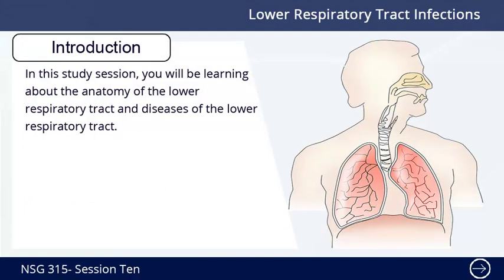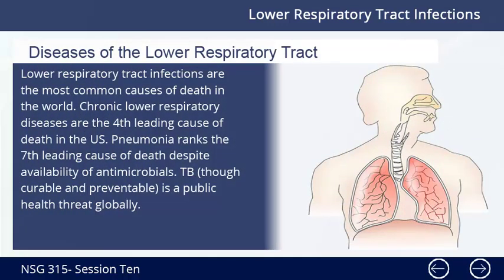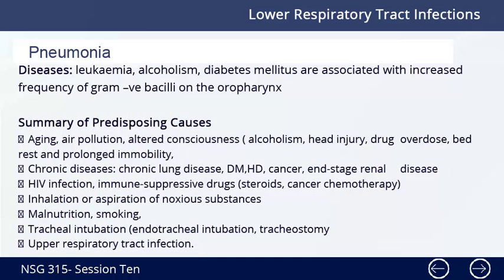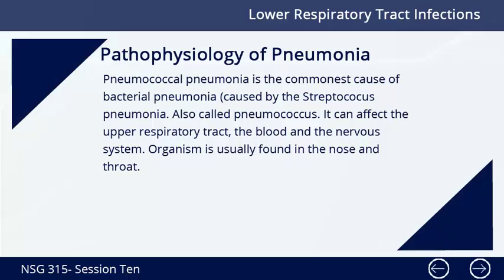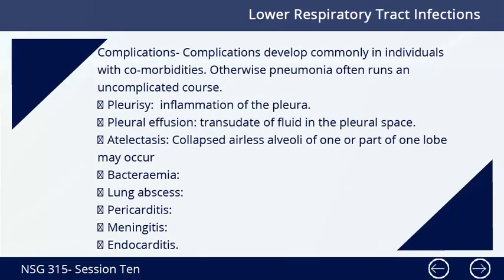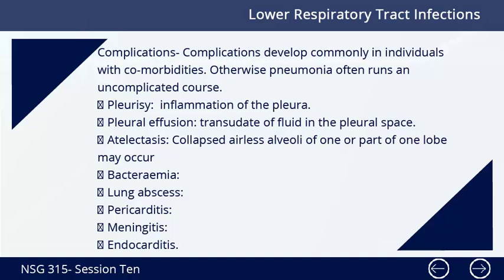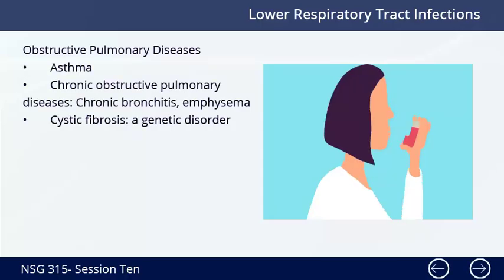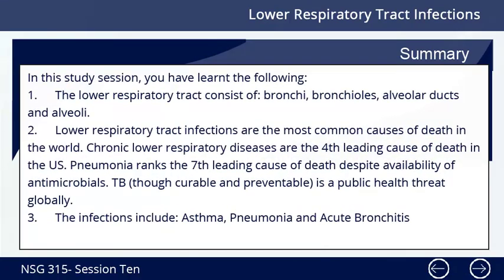NSG 315 SS10